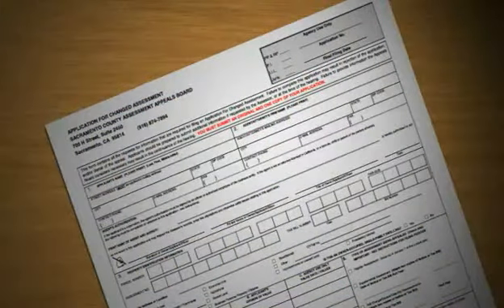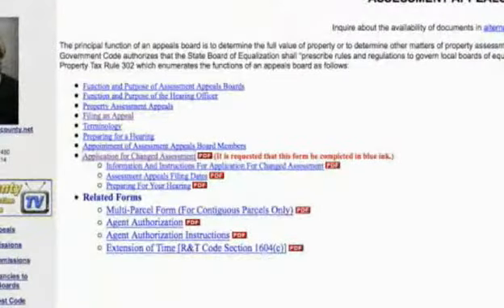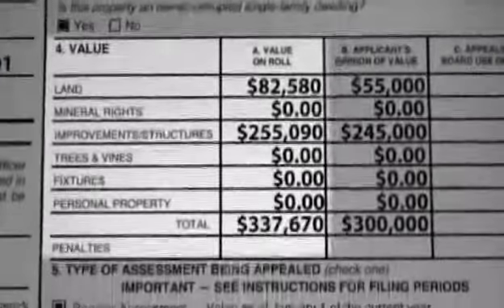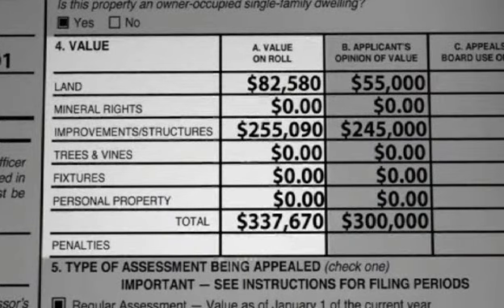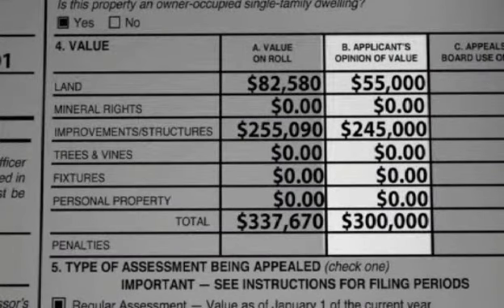06 Filling Out The Application